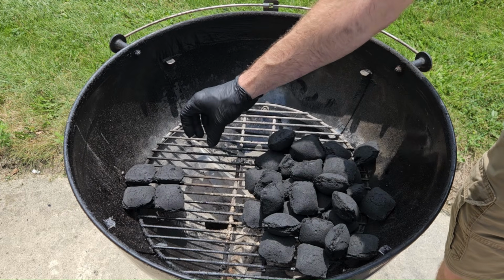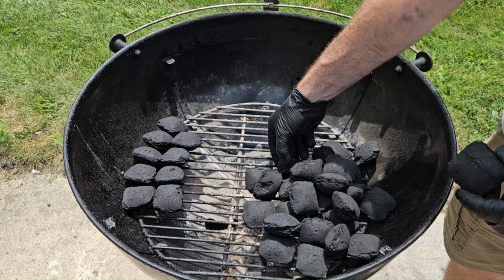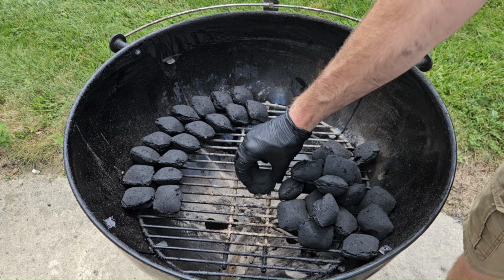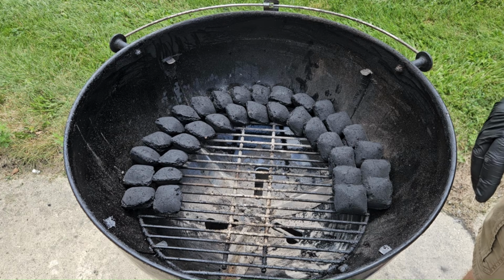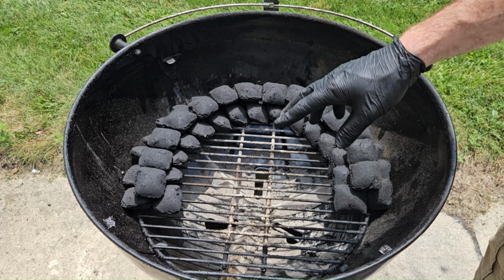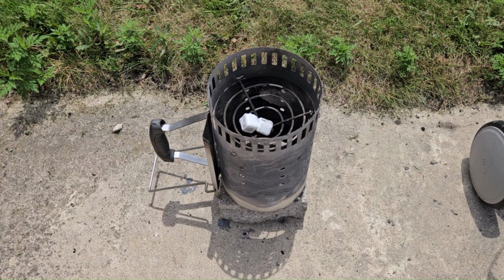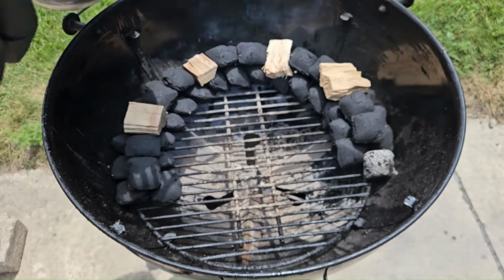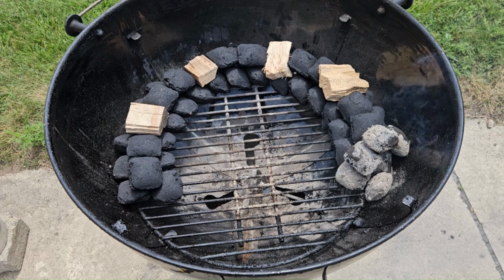How to Set Up the Snake Method on a Weber Kettle for Low & Slow Cooking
Walkthrough of setting up the 2x1 snake method on a Weber kettle.  This is a great setup for steady low-and-slow smoking temps (around 225–250°F).

In this video I show you exactly how I arrange the briquettes two wide on the bottom with one on top, add wood, light it, and get ready for long cooks like ribs, pork butt, or brisket.

You don't need a fancy cooker to cook low and slow!  This is perfect for beginners and kettle owners who want hours of consistent heat with minimal babysitting.

What you’ll see:

• Building the 2x1 snake
• Adding wood chunks
• Lighting the Snake
• Tips when building the snake for longer cooks

Chapters:

0:00 - Intro
0:14 - Building the 2x1 Snake
1:29 - Tip: Make Sure Coals Are Touching Halfway Bend
2:56 - Adding Wood Chunks to the Snake
3:40 - Lighting the Charcoal Chimney
4:09 - Lighting the Snake
5:04 - Putting the Kettle Back Together

Also, drop a comment with what you’re planning to smoke next!

SNS Grills (Slow 'N Sear), Craycort, ChefsTemp, Kick Ash Basket, and Meathead's Amazing Ribs